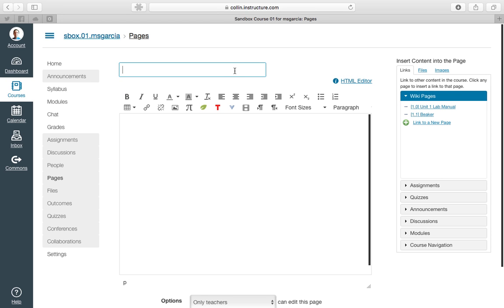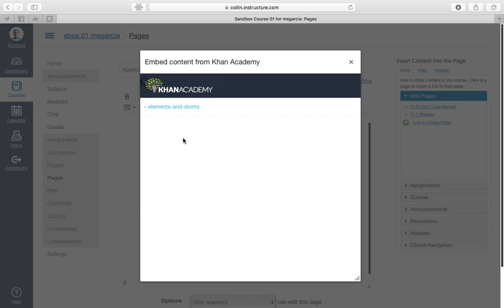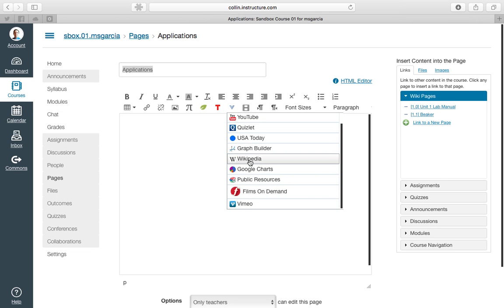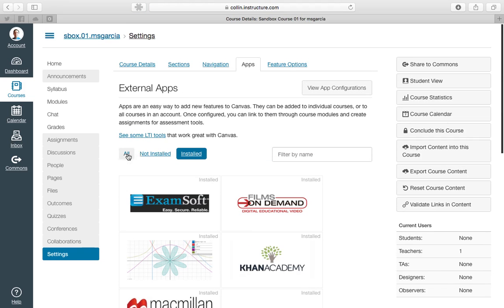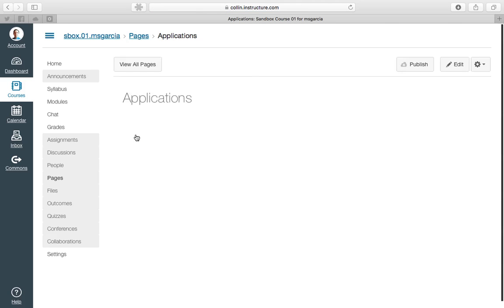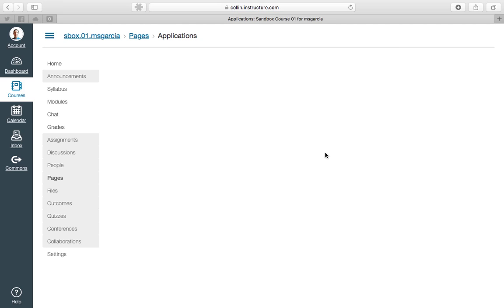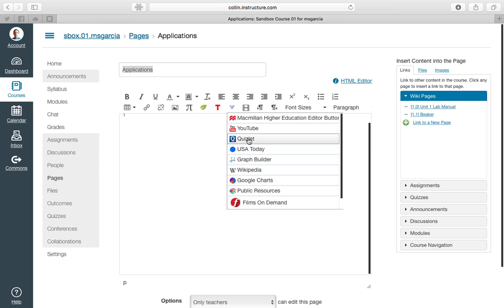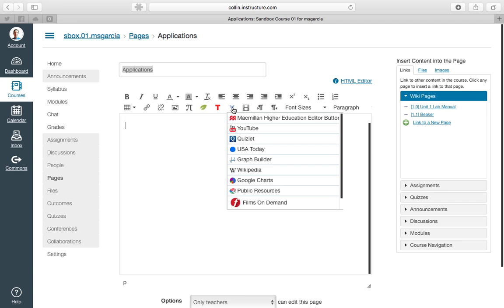4.10 Applications (Unit 4 Pages)